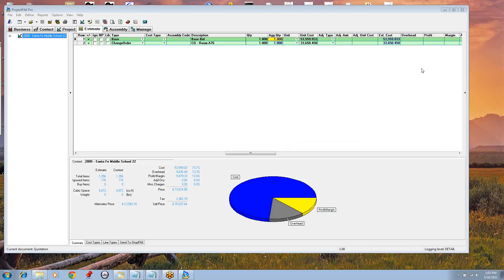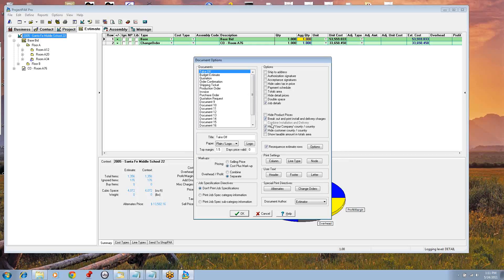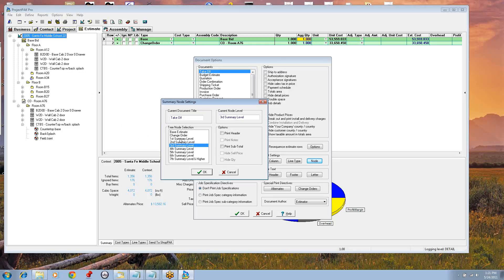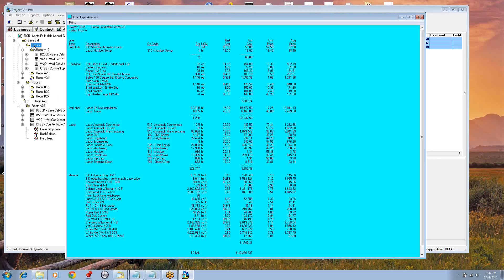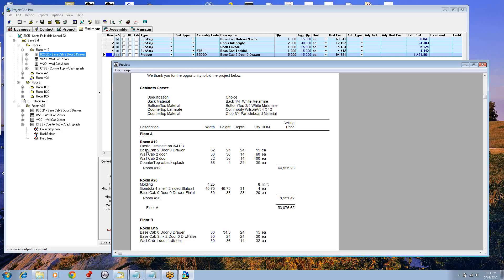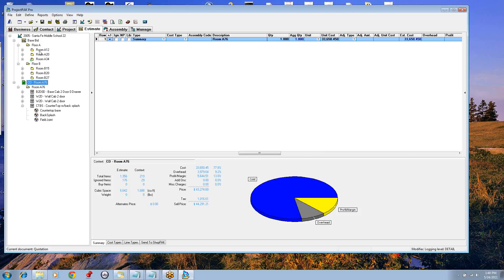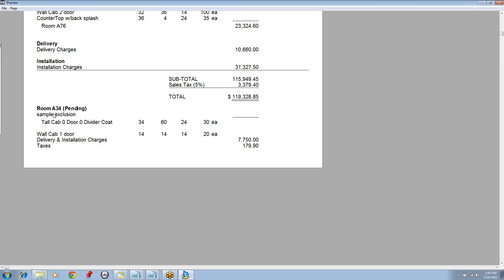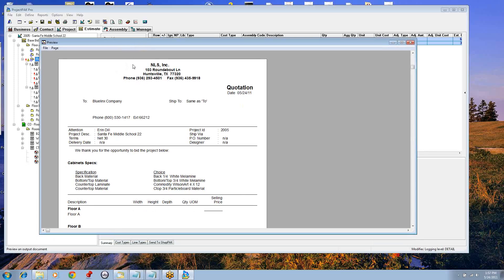ProjectPAK Lunch & Learn Sessions: Document Generation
The premier estimating package for custom, quote-driven manufacturers.